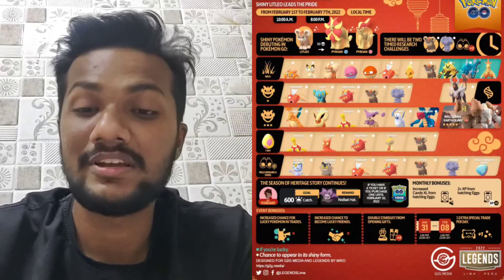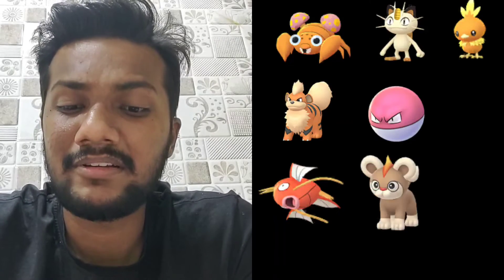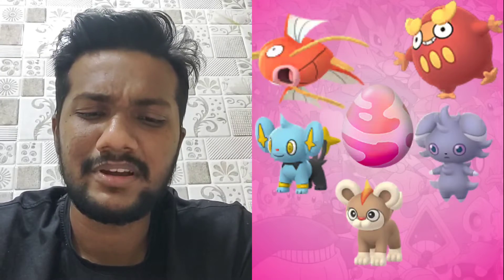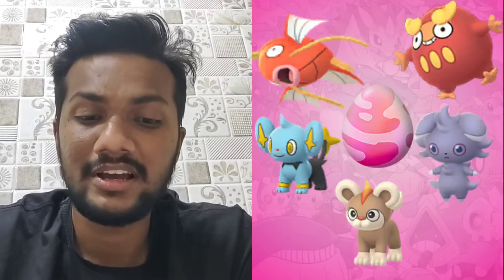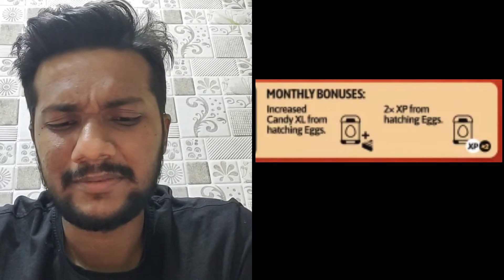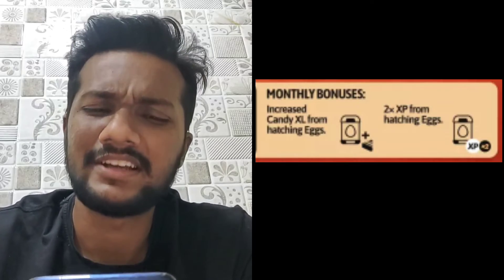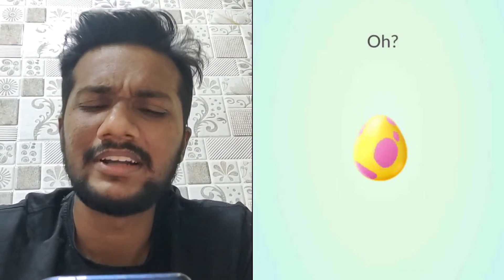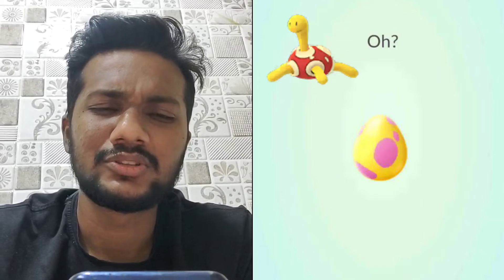Lunar New Year Event Details Pokemon Go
Today in this video  i am going to show you all details of Lunar New Year  event in pokemon go